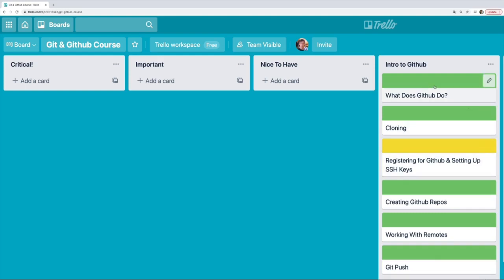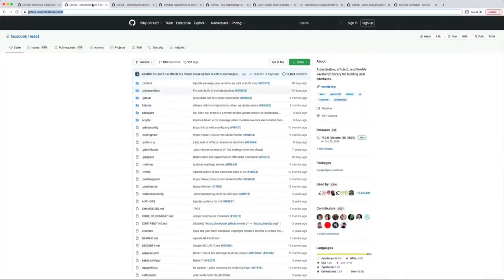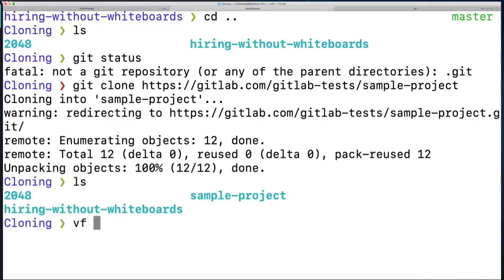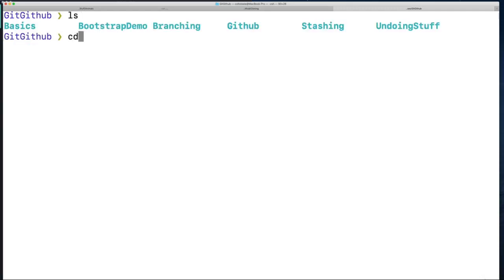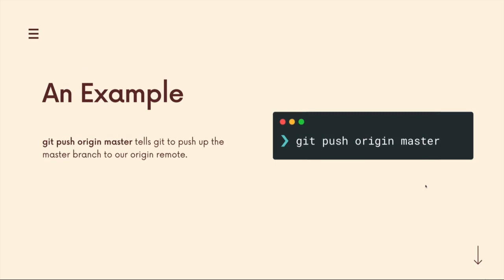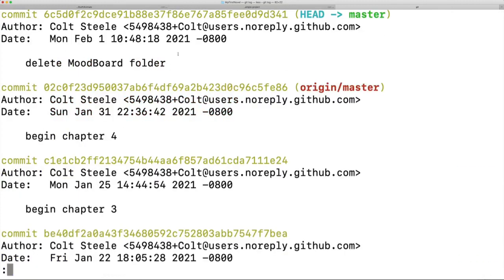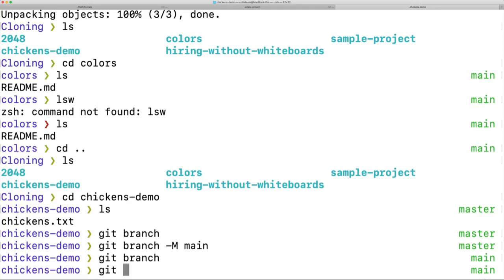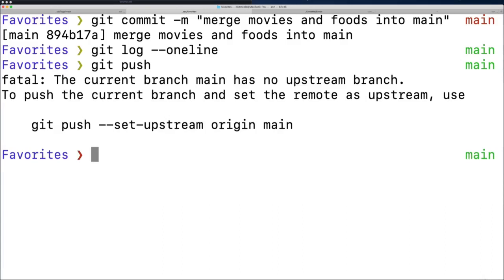The Git & Github Bootcamp | P11: Github The Basics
00:00 1. What Really Matters In This Section
01:39 2. What Does Github Do For Us
08:03 3. Why You Should Use Github!
12:40 4. Cloning Github Repos With Git Clone
20:54 5. Cloning Non-Github Repos
23:49 6. Github Setup SSH Config
31:20 7. Creating Our First Github Repo!
37:22 8. A Crash Course on Git Remotes
44:27 9. Introducing Git Push
53:16 10. Touring A Github Repo
56:56 11. Practice With Git Push
01:00:56 12. Another Github Workflow Cloning First
01:05:16 13. Main & Master Github Default Branches
01:11:26 14. Github Basics Exercise

The course's 20+ sections are broken down into four separate units:

Git Essentials

Github & Collaboration